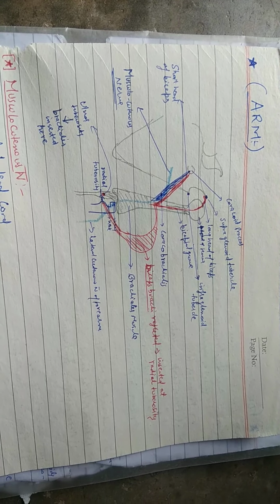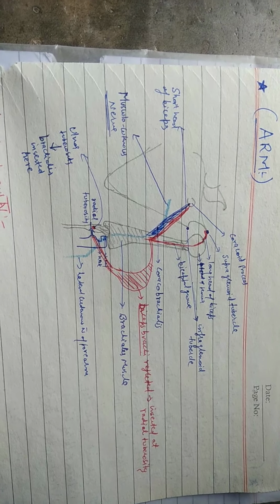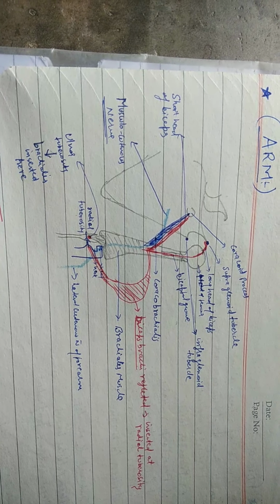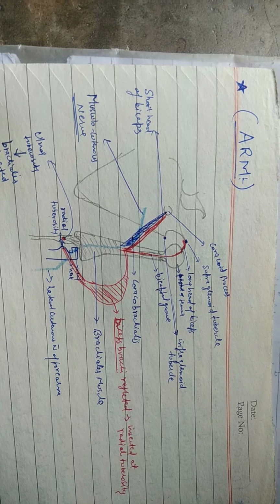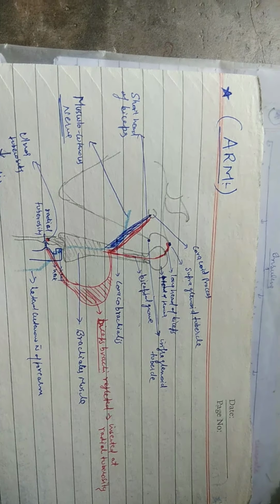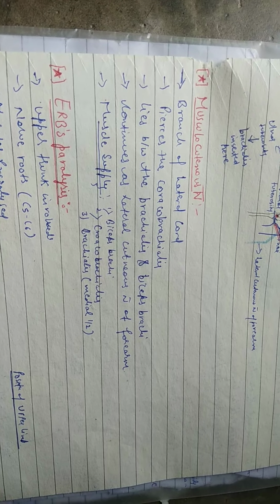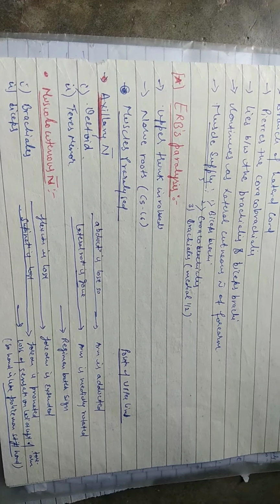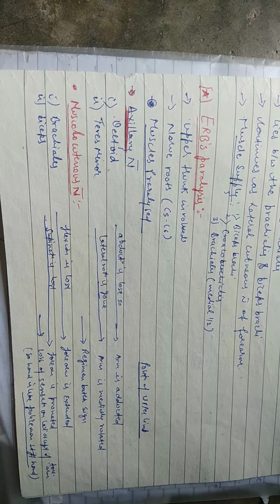Anatomy of ARM:UPPER LIMB medicosstudypoint /BD CHAURASIA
All imp information about anatomy of ARM which is asked in
Xms 👍mbbs